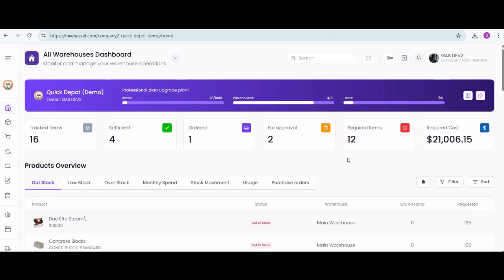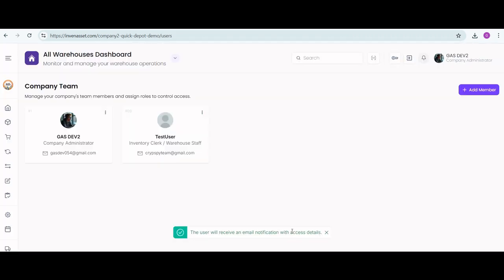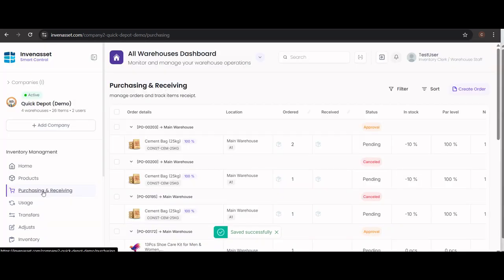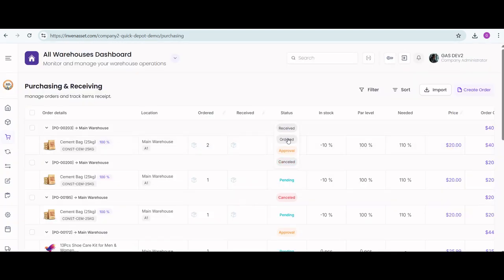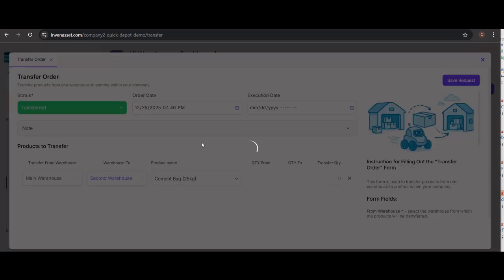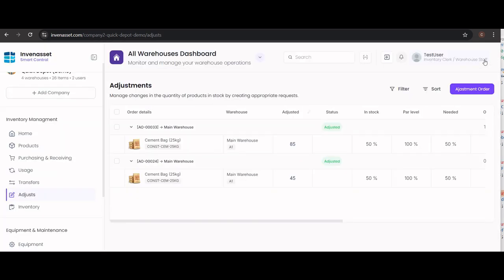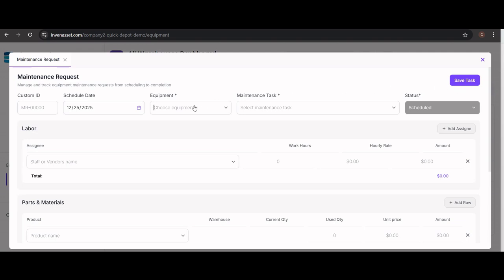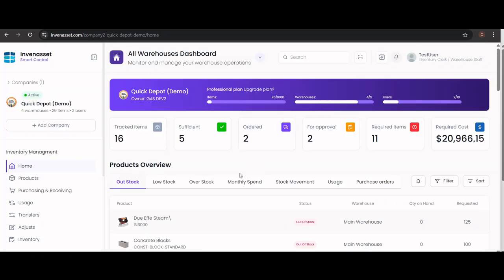User Roles in Warehouse Management System Access Rights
In this video, we explain user roles in a warehouse management system at invenasset.com. Learn how Inventory Clerk, Supervisor, and Administrator roles work, what access rights they have, and how they manage warehouse processes.

See how an Inventory Clerk can create product requests, track stock usage, perform inventories, schedule equipment maintenance, and monitor task completion. Understand how Purchase Order approvals work and how roles control what users can view and edit.

This guide helps you understand user responsibilities, set up access rights correctly, and manage your warehouse efficiently. Perfect for beginners and warehouse managers implementing a warehouse management system.